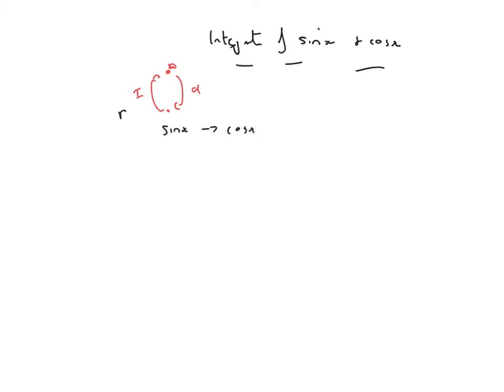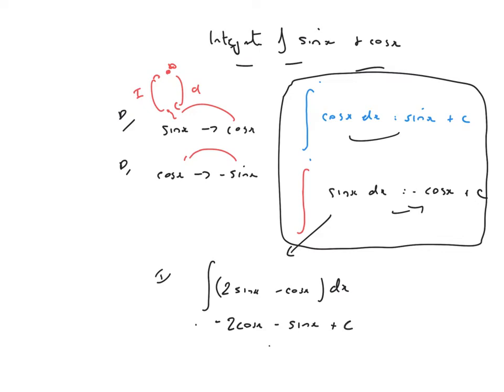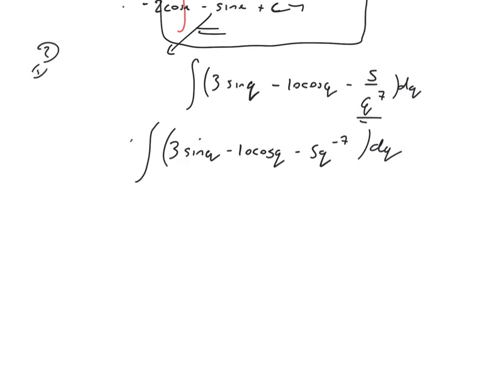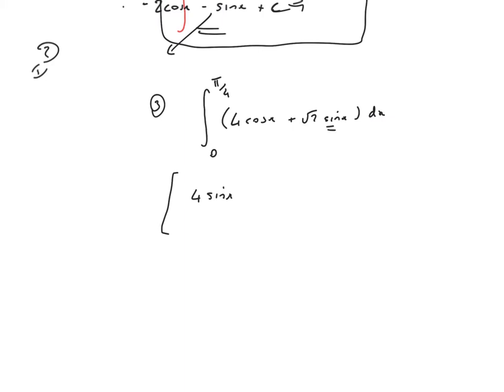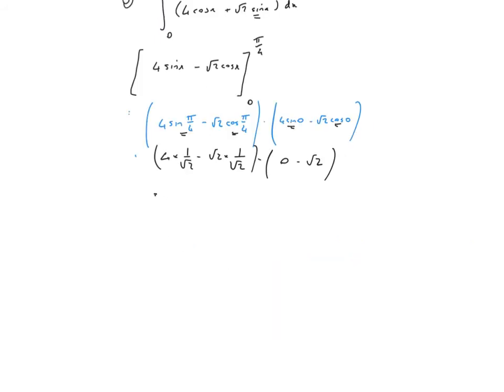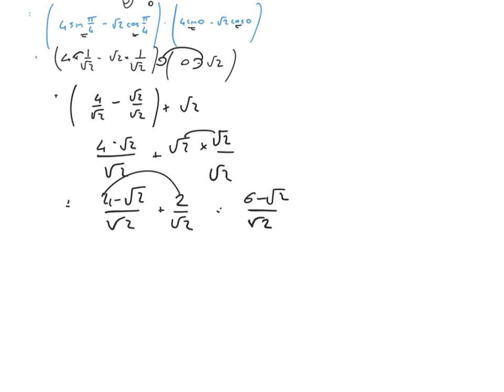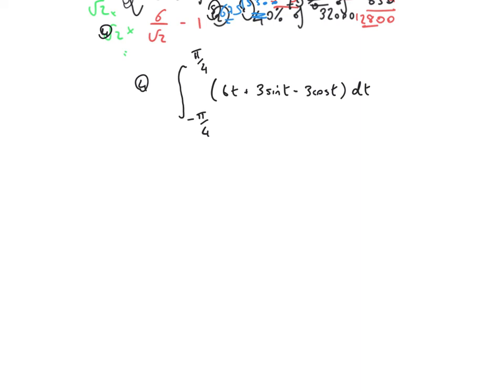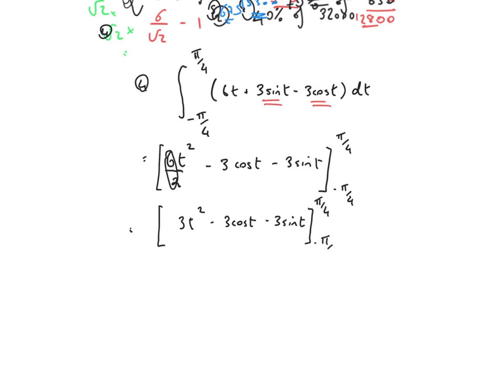Integration of sinx and cosx part 1